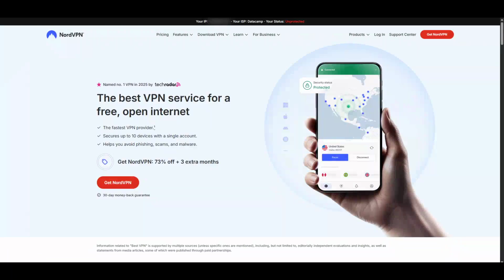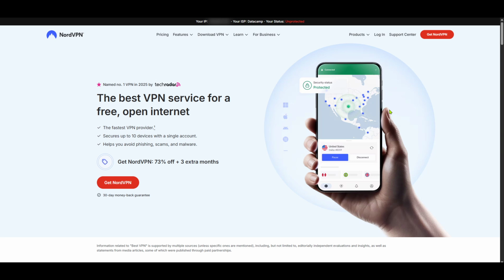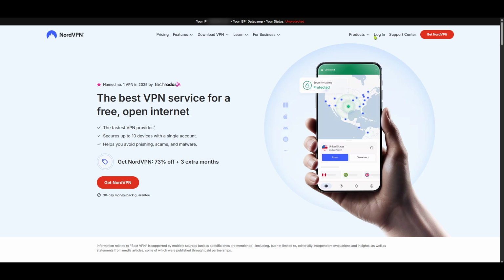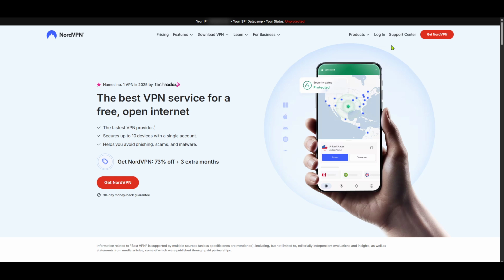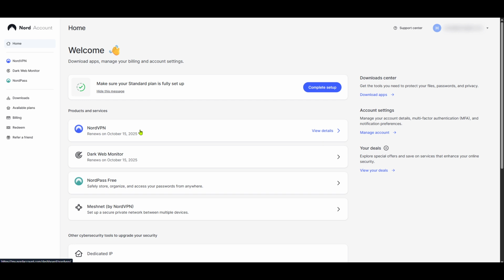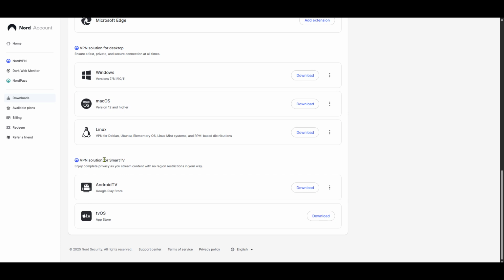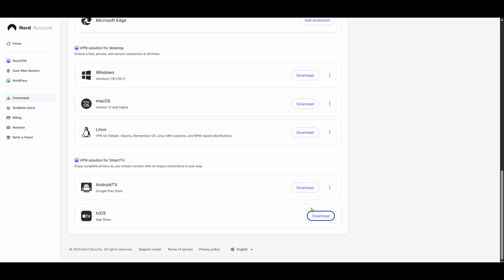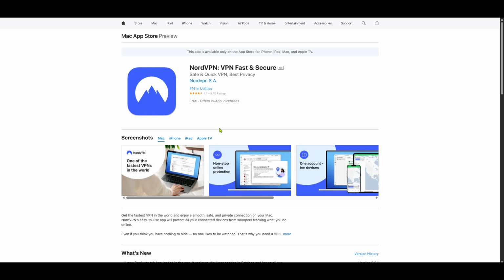How To Download Nordvpn On Apple Tv [2025 Guide]